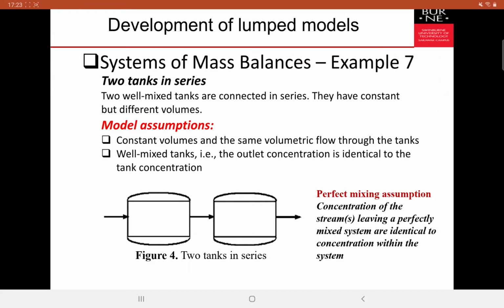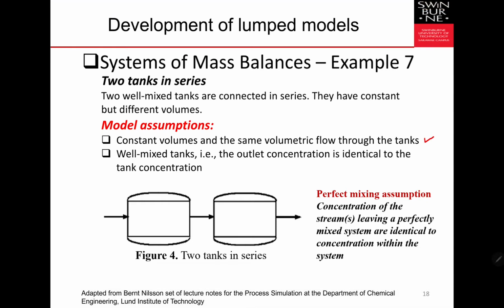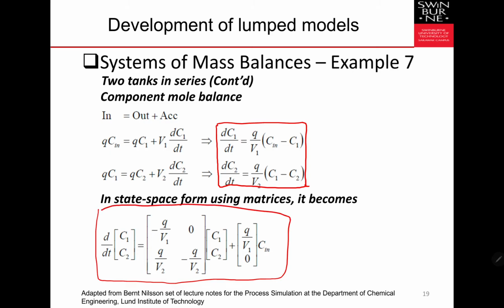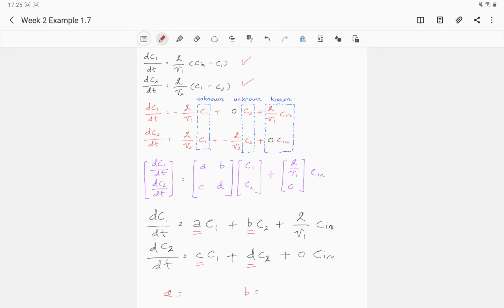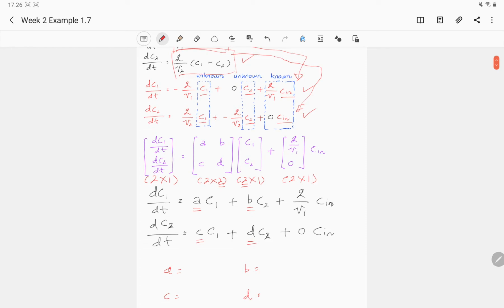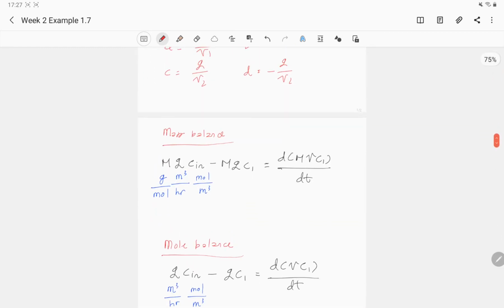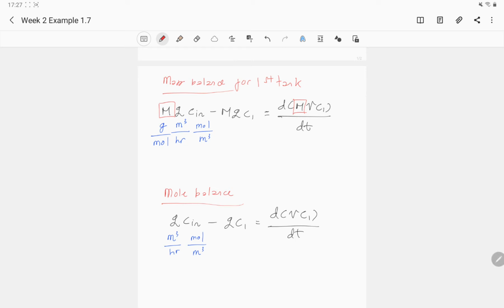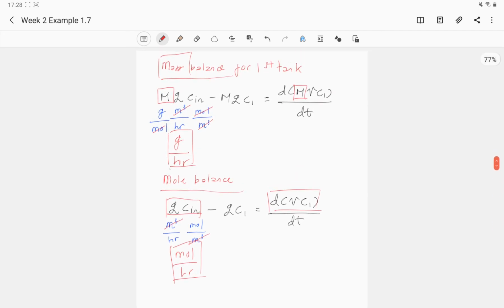CEE30006 Sem 1 2021 Week 2 part 3